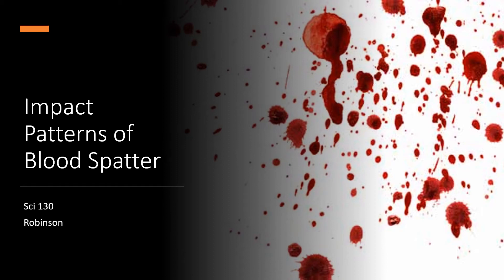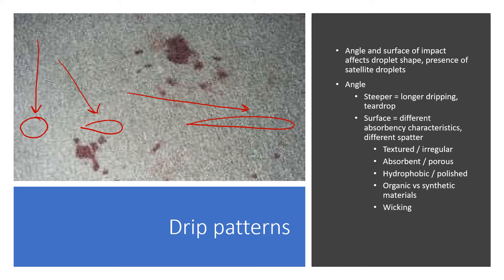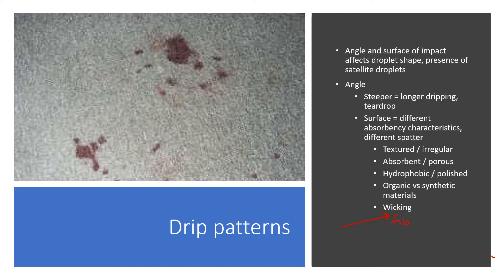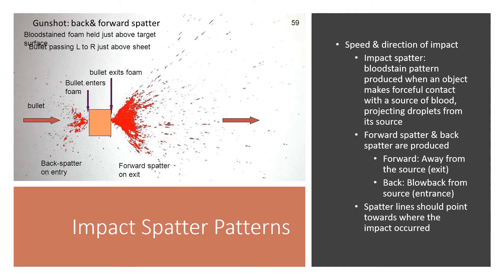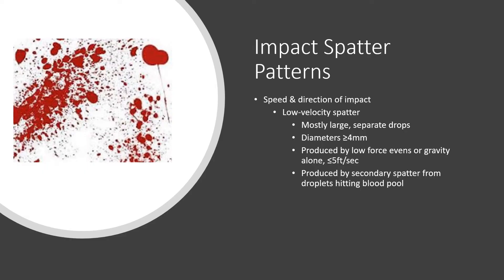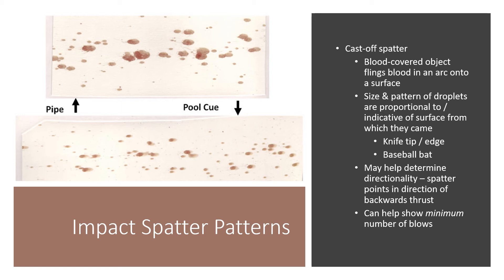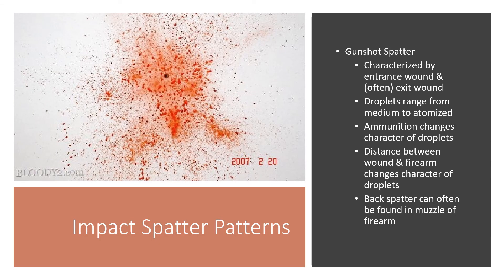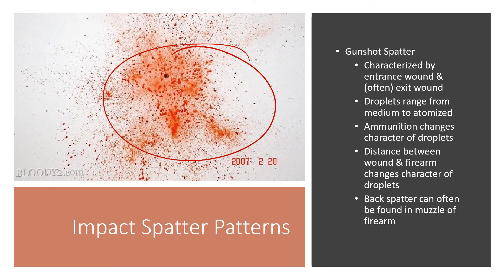020 Impact Patterns of Blood Spatter